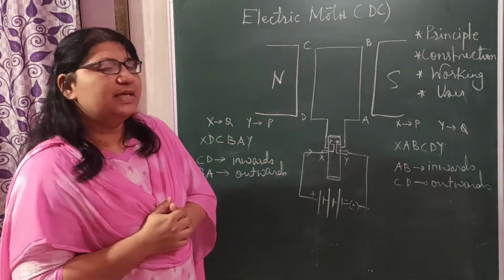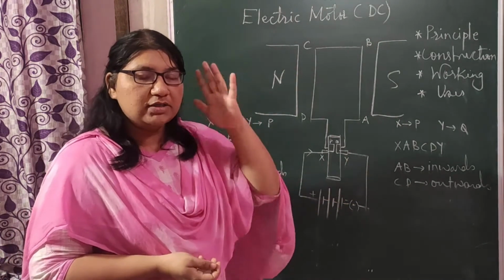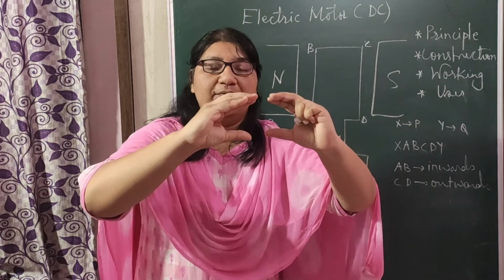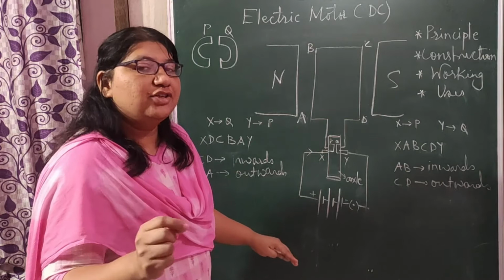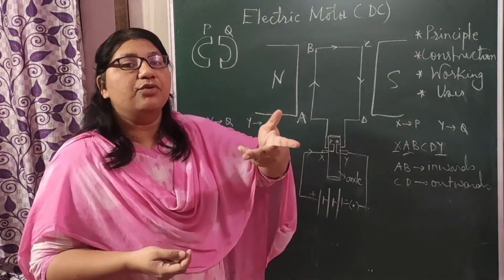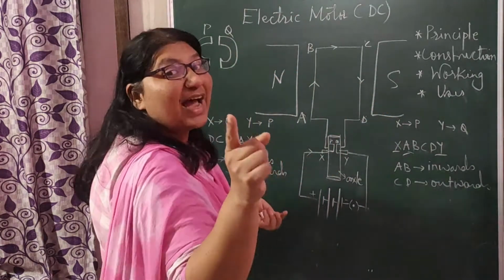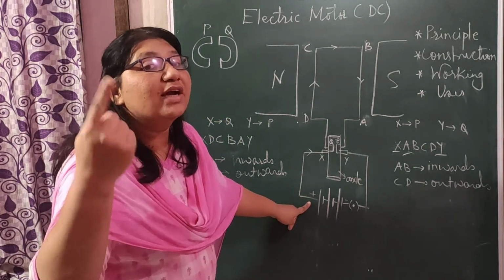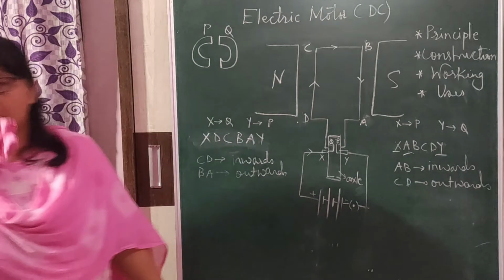Electric Motor Class 10 CBSC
Created By Anisha Inamdar